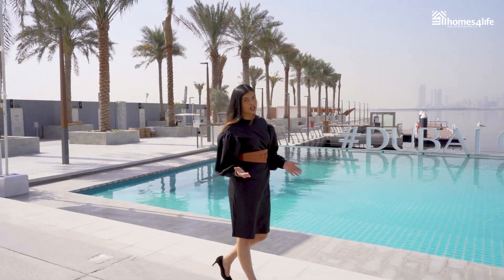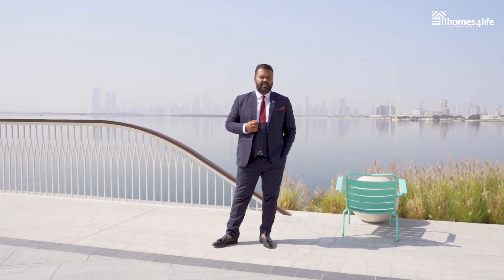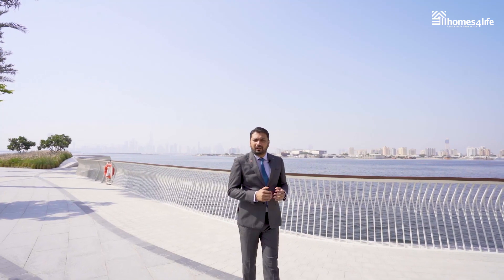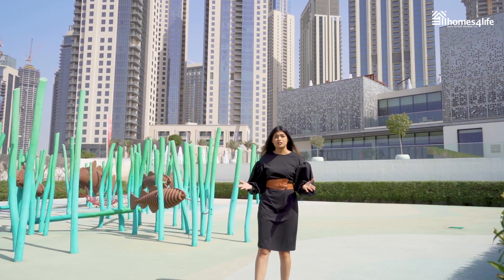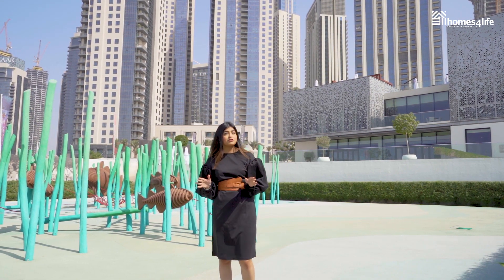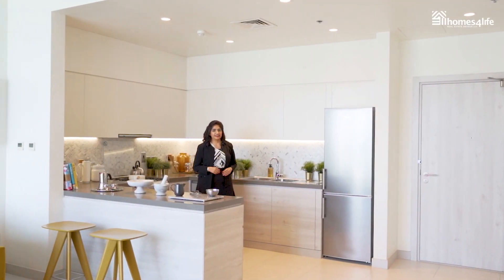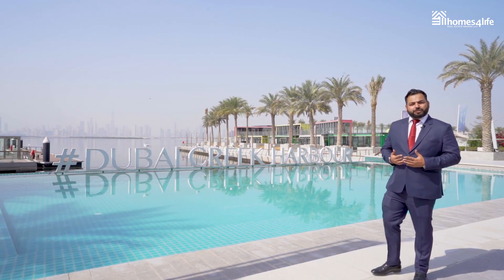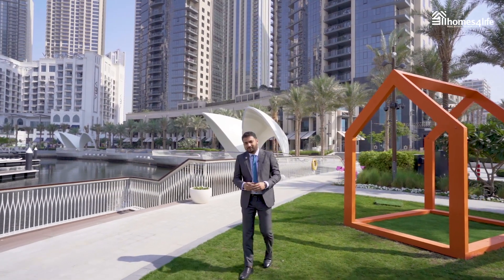Life at Dubai Creek Harbour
Dubai’s newest waterfront community that is changing the perceptions of luxury living globally, this perfectly integrated living concept has made a bold statement in the luxury residential segment of Dubai, where the development provides a perfect mix of world class homes in an eclectic cultural setting that is seamlessly connected through roads and public transportation.
Here’s an overview of the community from our area experts who would be happy to assist you with a bespoke guided tour of this magnificent community.